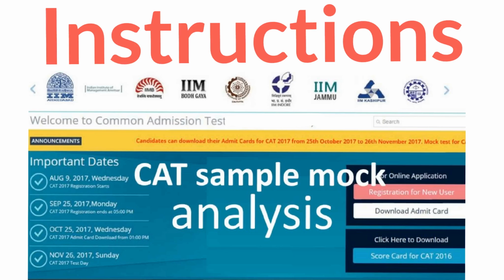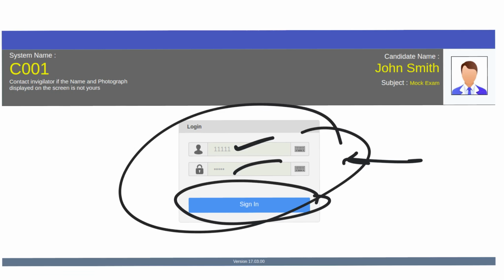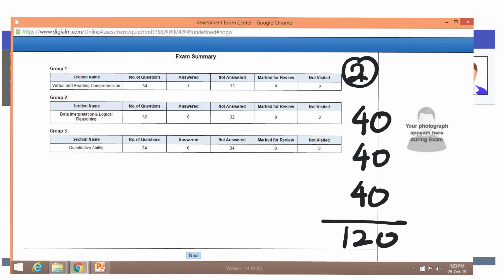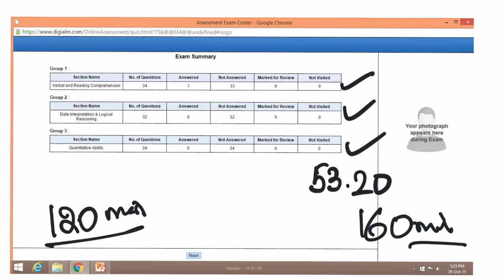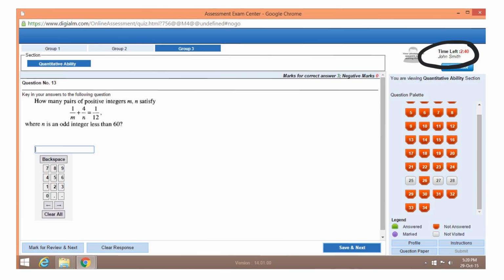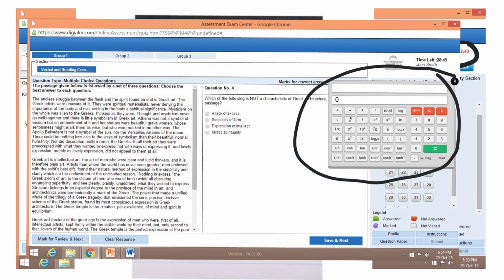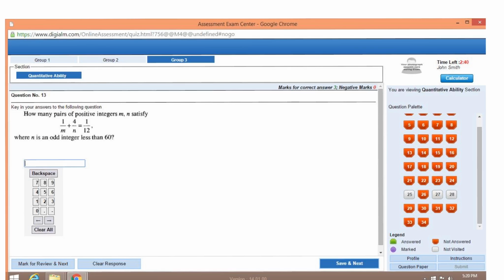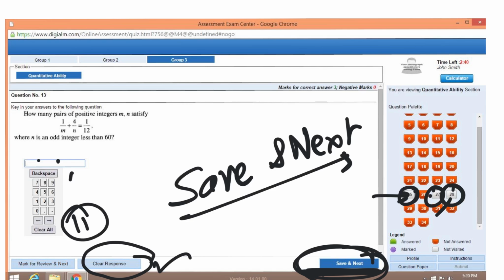12 Must know Instructions with CAT 2020 Official Mock Test | Esp for first time CAT Taker